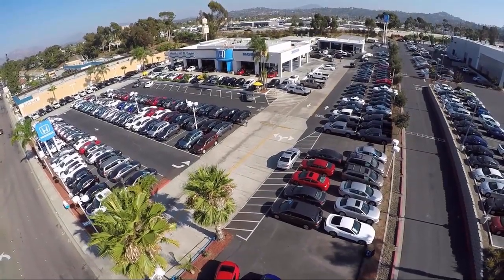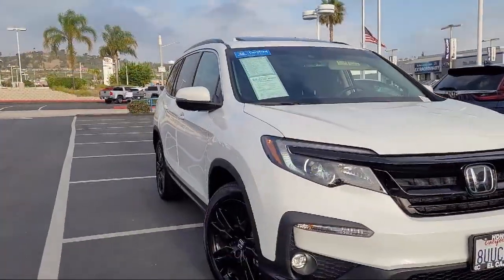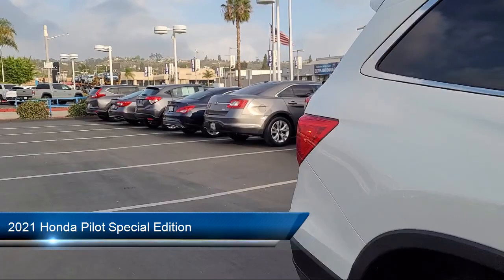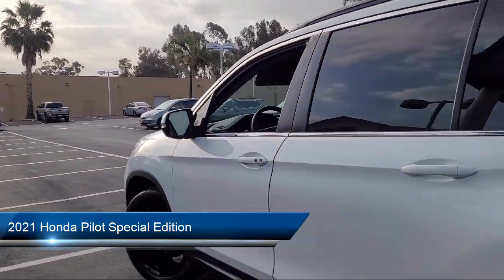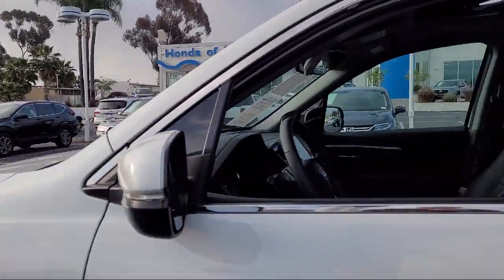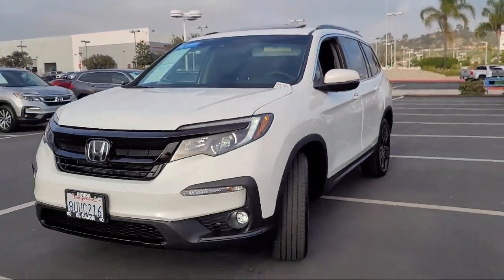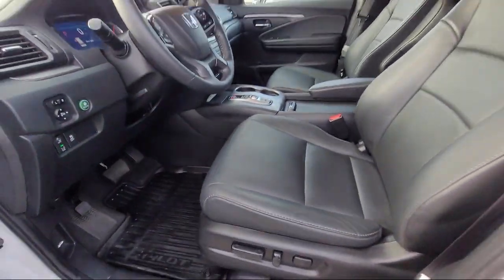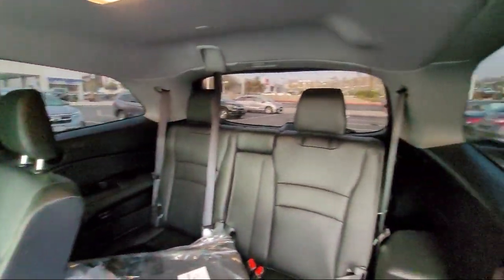2021 Honda Pilot Special Edition San Diego El Cajon Chula Vista Mission Valley Santee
2021 Honda Pilot Special Edition Stock Number: 99780 Vin:5FNYF6H25MB040933.